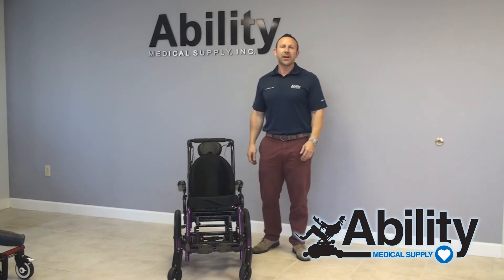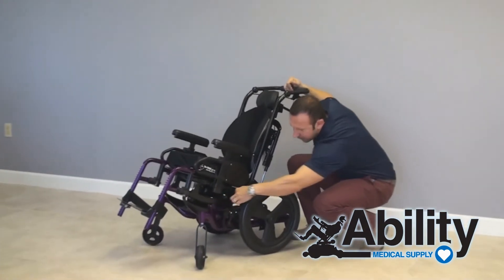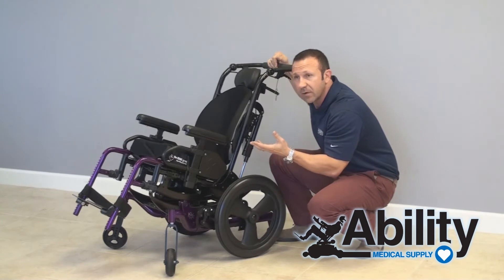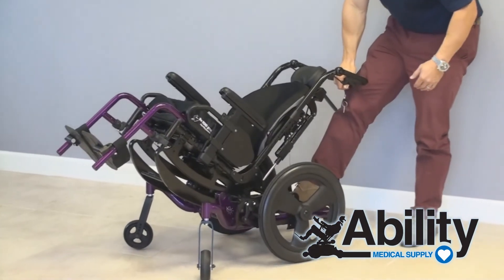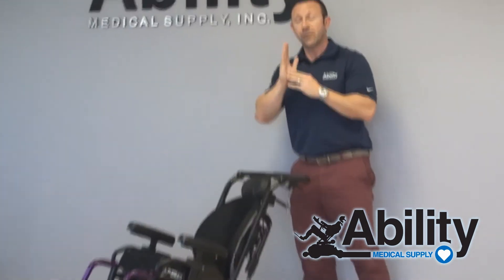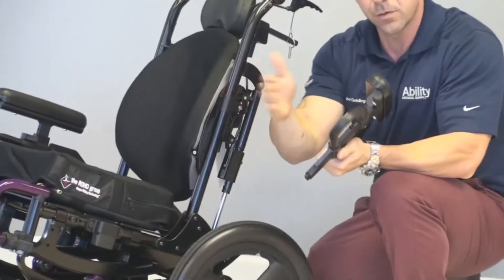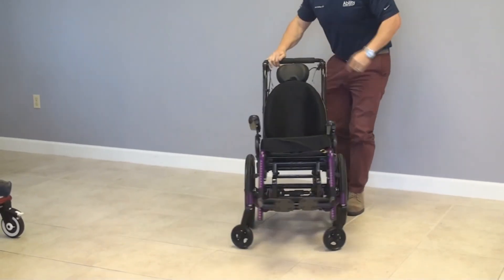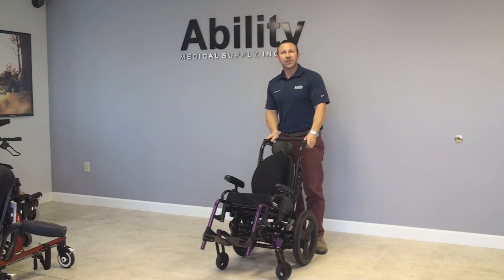Ki Mobility Focus CR (Complex Rotation) Manual Wheelchair System Review - Ability Medical Supply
Jed Golding, Rehabilitation Director & Assistive Technology Professional for Ability Medical Supply Reviews the Ki Mobility Focus CR (Complex Rotation) Manual Wheelchair System.